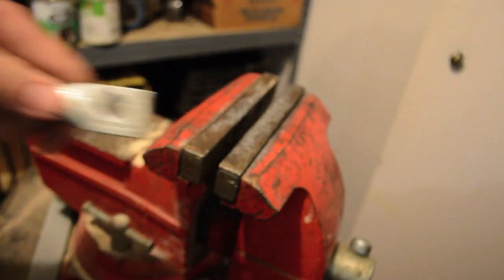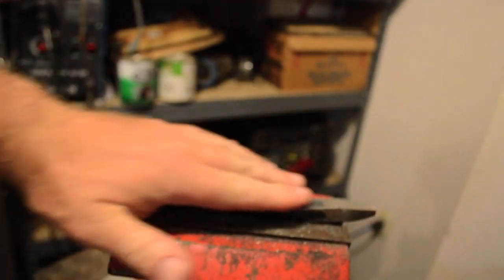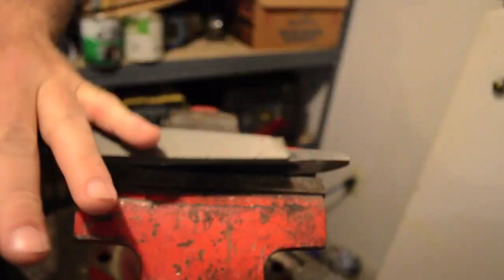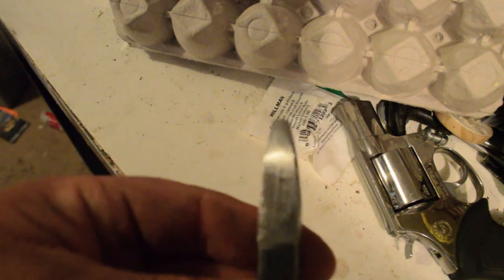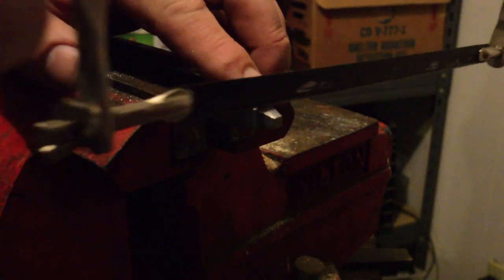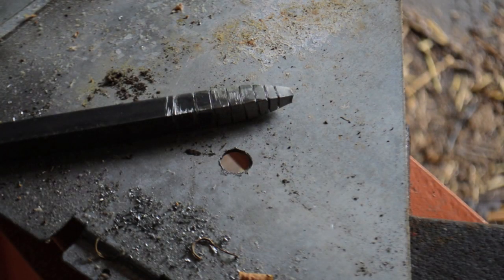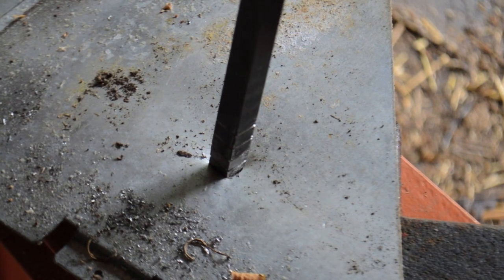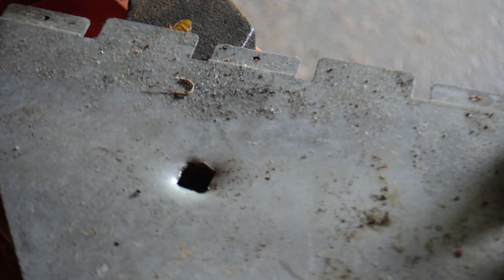How to Punch Square Holes in Metal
I am going to show you a rough approximation of the machinist technique called broaching.  You broach in order to make square holes in metal.  Its not limited to square holes either, you can make all manner of shapes.  This is most commonly done in making key-ways, but also the magazine well of an AR-15 is commonly made by broaching.